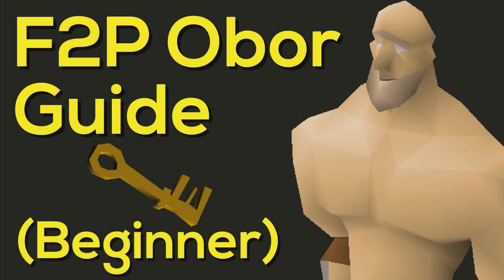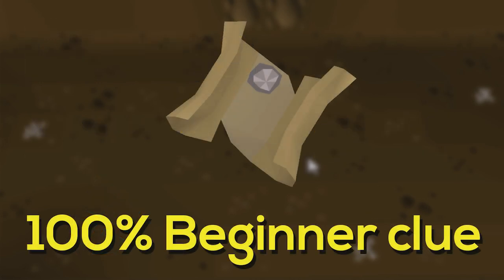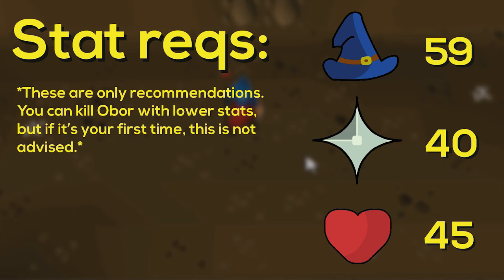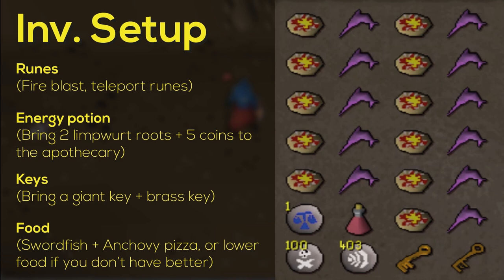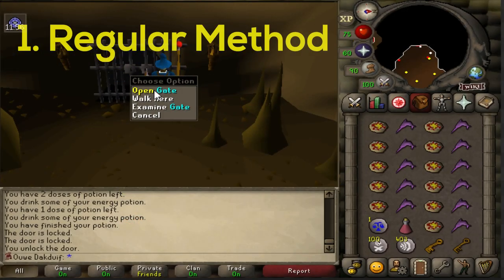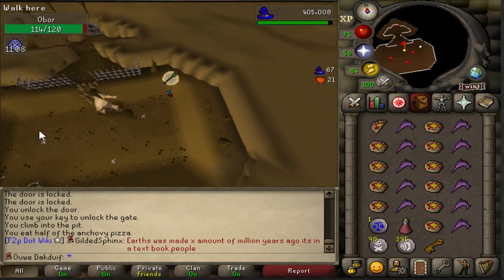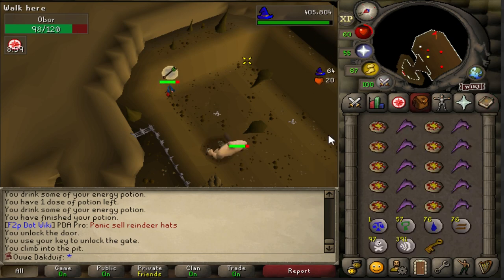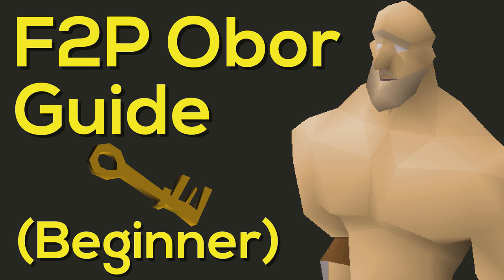F2P Obor Beginner Guide - OSRS 2020 (Ironman)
𝗙𝟮𝗣 𝗢𝗯𝗼𝗿 𝗕𝗲𝗴𝗶𝗻𝗻𝗲𝗿 𝗚𝘂𝗶𝗱𝗲
Never killed Obor before? Don’t worry, it’s not as hard as it looks. Hopefully, this beginner guide will help you to achieve your goals. I will show you how to kill Obor in 2 ways: Regular magic, and Snare. Good luck!

𝗦𝗶𝗺𝗶𝗹𝗮𝗿 𝘃𝗶𝗱𝗲𝗼
Watch a similar video here: